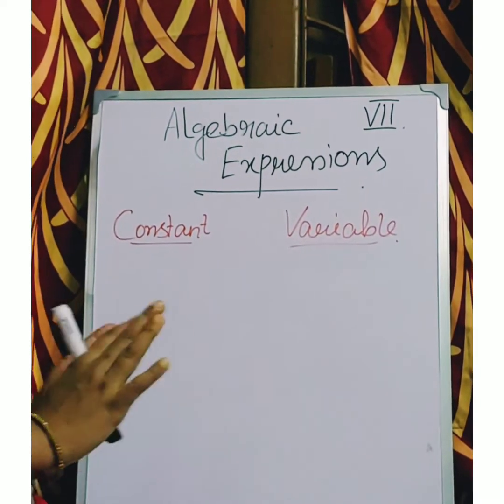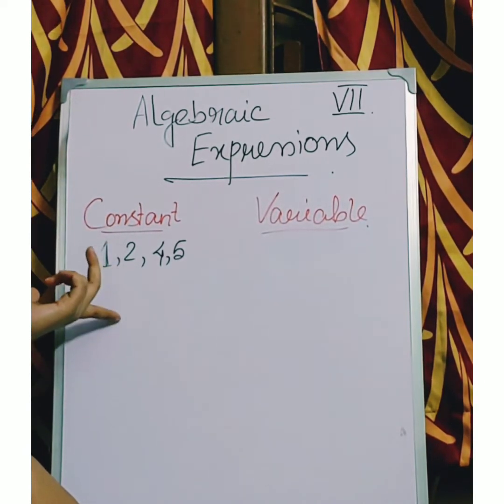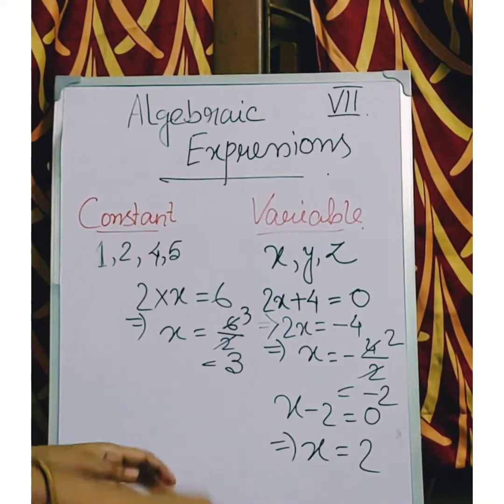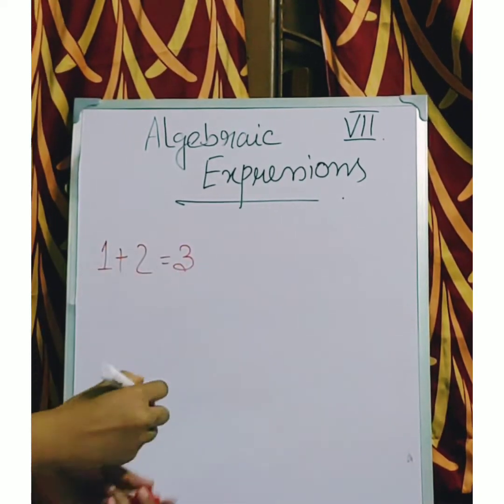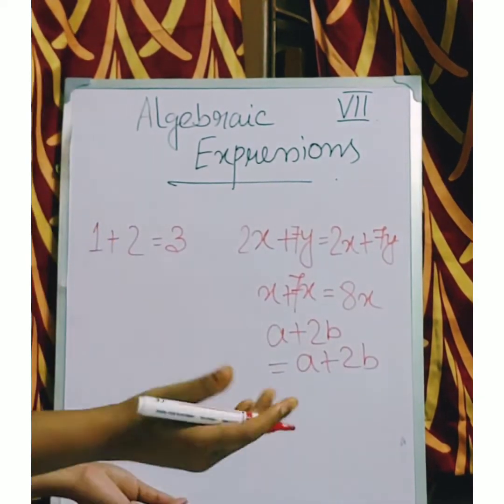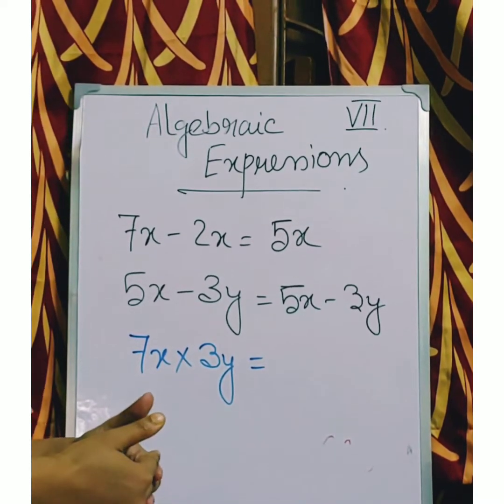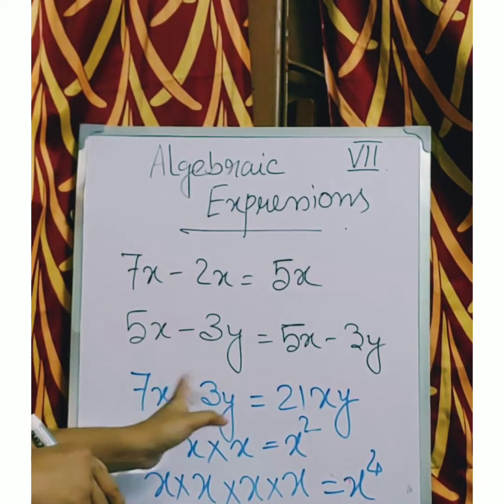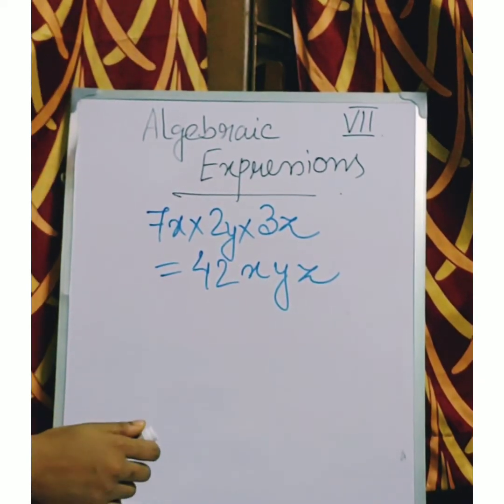class VII_Maths Algebraic Expression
Do read the chapter and all the examples